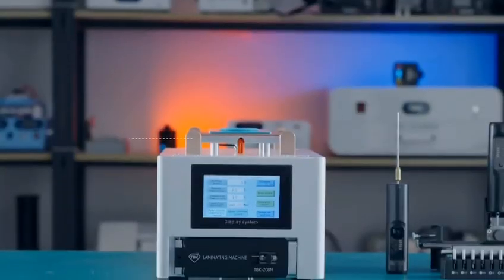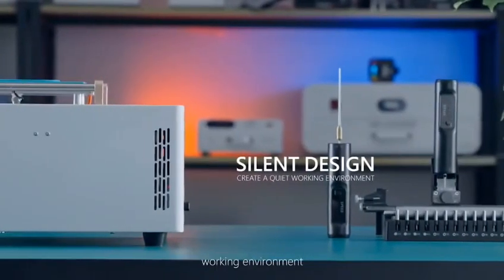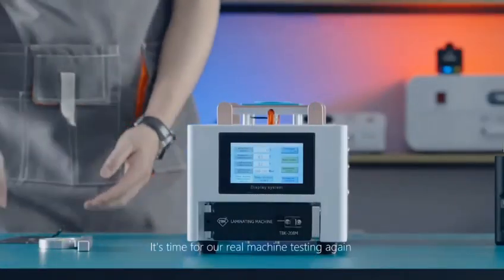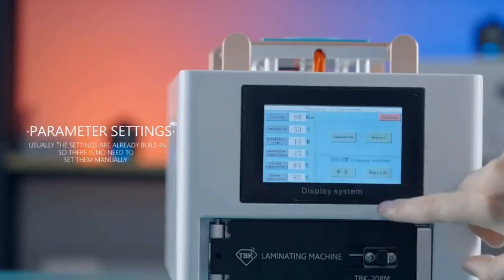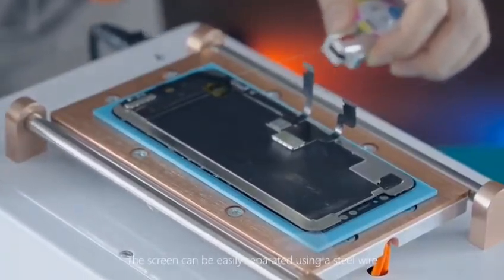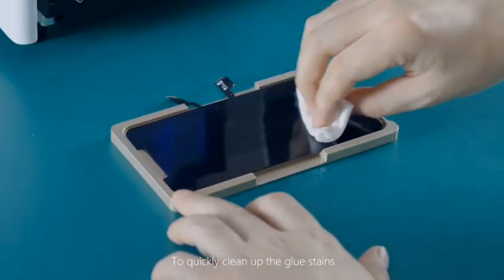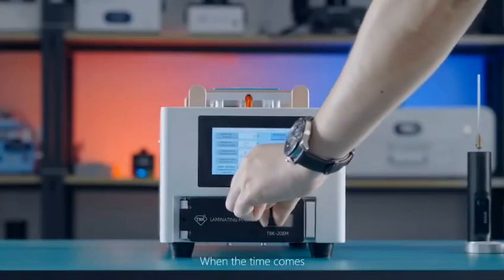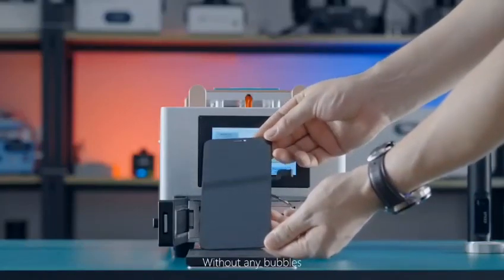TBK-208M 3-in-1 Separating/Laminating/Bubbles Remover Machine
♥Built-in vacuum pump air compressor
♥Use directly after plugging in

★Separation can support up to 7-inch screen
★ Laminating and Removing bubbles is up to 10-inch
★Laminating and Removing bubbles are carried out in the same working chamber

●G. W :1600g
●Package Size: 300mm*450mm*280mm

Elekworld SKU code:
110V, US Plug-WP0103K833
220V, EU Plug-WP0102K854
220V, UK Plug-WP0102K855
220V, AU Plug-WP0102K856

We are a wholesaler of phone parts & accessories & repair tools.

Biny Zhang-Mobile Phone Repair Se